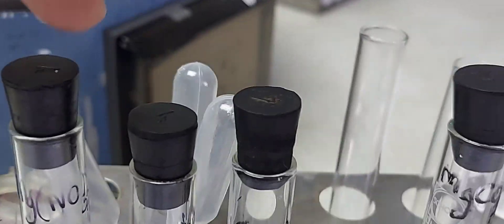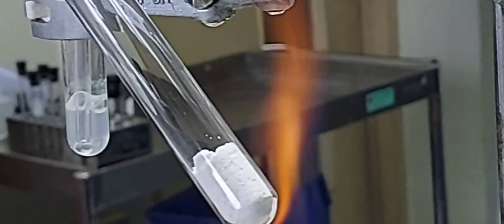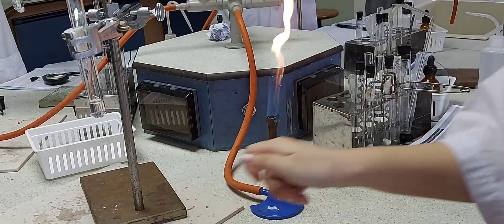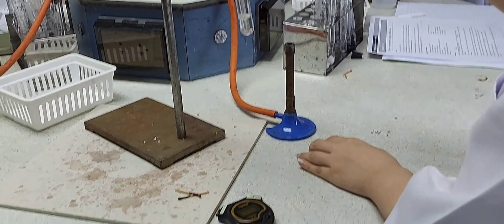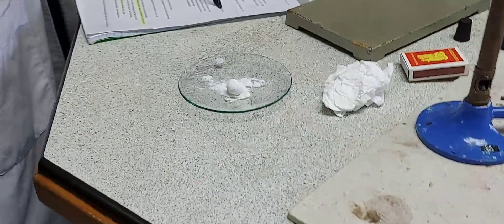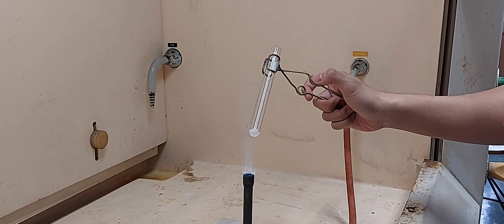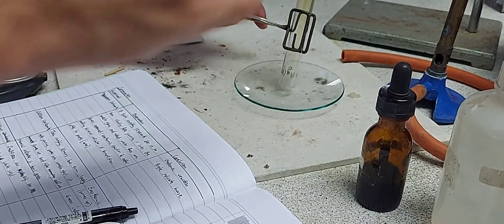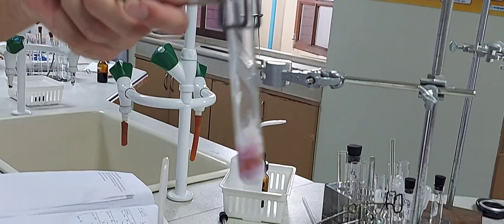Thermal decomposition of Group 2 carbonates and nitrates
In this experiment , you can see the action of heat on Group 2 Carbonates and Nitrates
and the products formed .Your task will be to research into why Group 2 carbonates and nitrates are more stable to heat as you go down the group.This experiment gives you a lot of information to build upon.